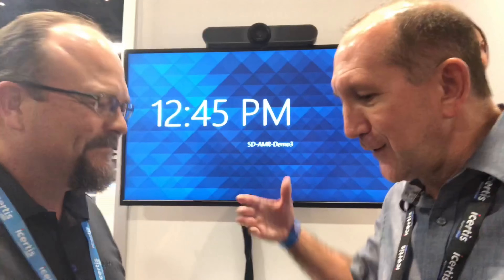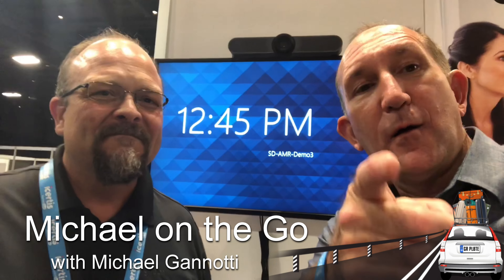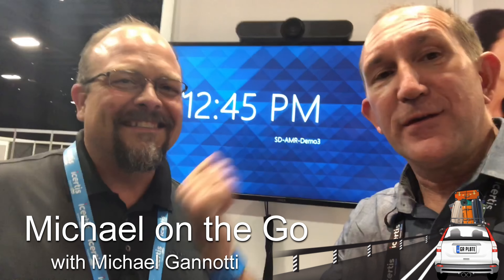Plug and Play Office 365 Live Events Broadcasts with Logitech – Michael on the Go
Office 365 Live Events is HOT! Healthcare and Life Science customers are excited at the prospect of being able to easily deliver Enterprise scale live video for executive engagement, corporate communications, and broad live training. Where some HLS organizations struggle is with tight hardware budgets and/or domain expertise in hooking up high quality video units to Office 365 Live Events to ensure quality broadcasts. This is where Microsoft partner Logitech can help.
In this Michael on the Go Broadcast I speak with Logitech’s Matt Jordan. We discuss how Healthcare and Life Science customers can leverage the high quality power of Logitech plug and play, Enterprise ready, devices such as the Logitech Rally Camera and the Logitech MeetUp to deliver studio quality streaming with little, or no, prior experience. These same cameras can be used across Live Events whether delivered by Microsoft Stream, as Yammer Live Events, or even Microsoft Teams. Additionally, they can be leveraged for high quality real-time Microsoft Teams meets as well.